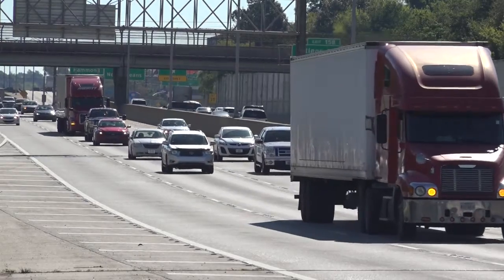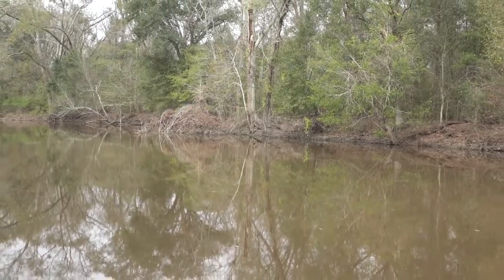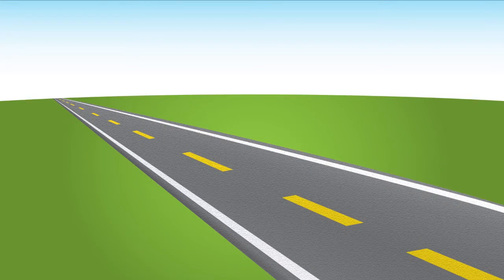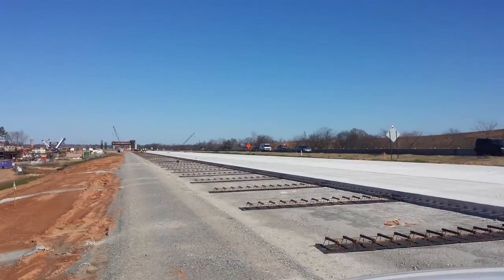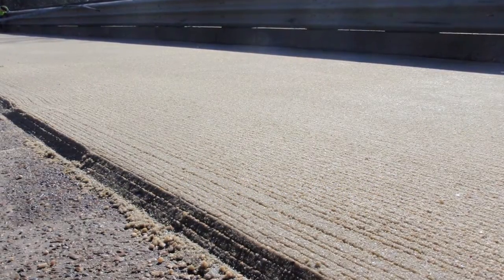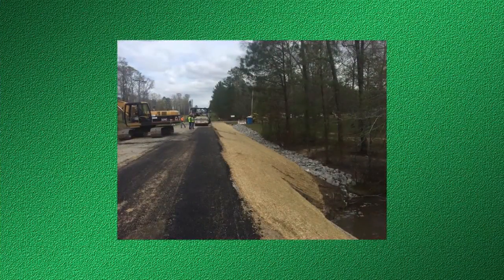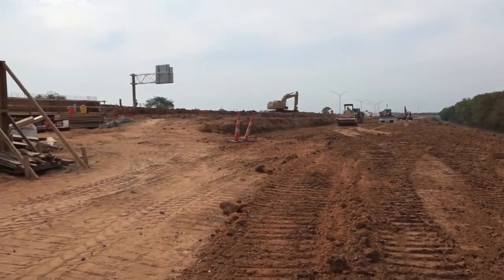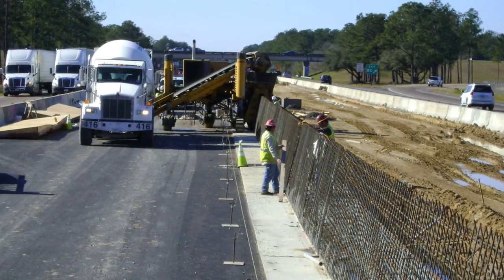Highway Anatomy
Ever wondered how the roads and highways we drive on everyday are built?